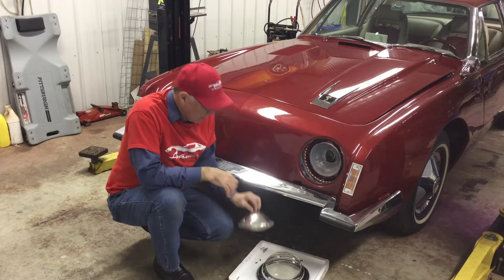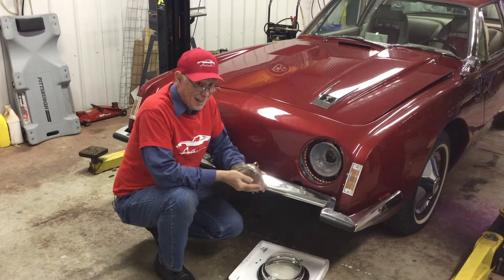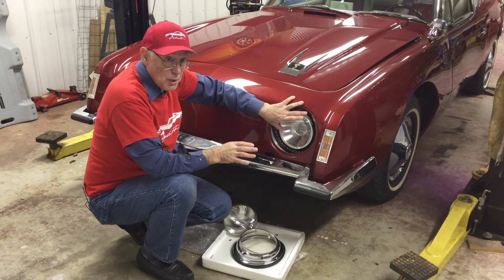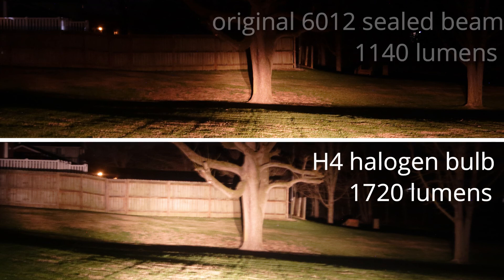Sealed Beam to H4 Headlight Conversion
Replacing OEM 6012 sealed beams with H4 conversion kit -
The conversion bulbs used are generic units with 60/55 W H4 bulbs. This unit fits my car without wiring changes although this is not the case for higher a wattage bulb or every vintage car with round sealed beam headlights.